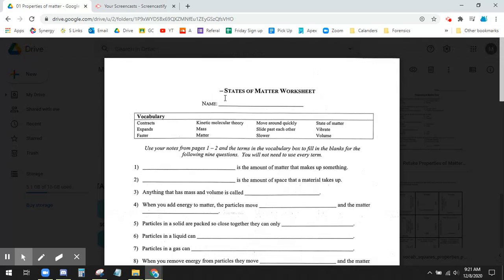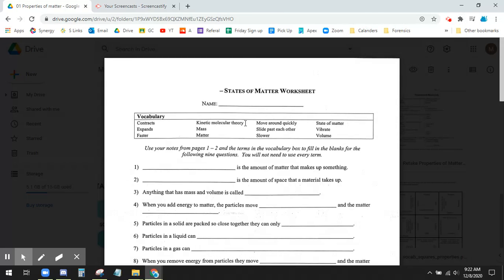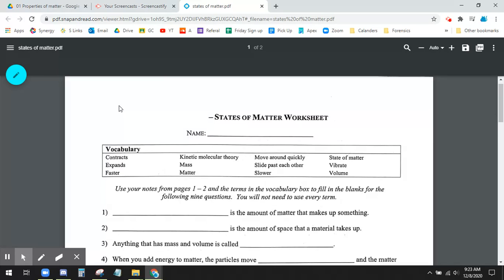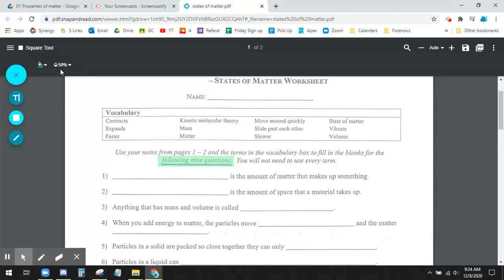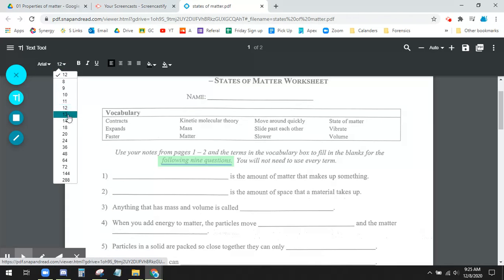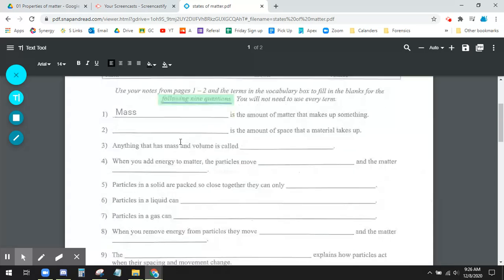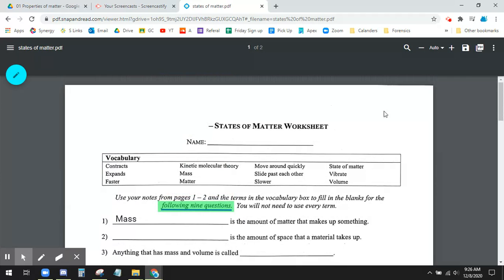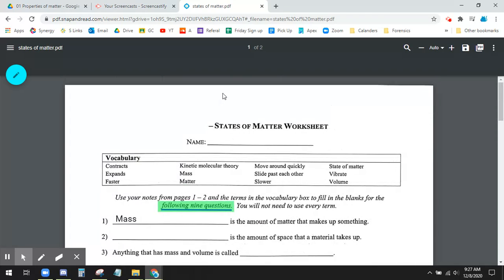How to use snap and read for assignments